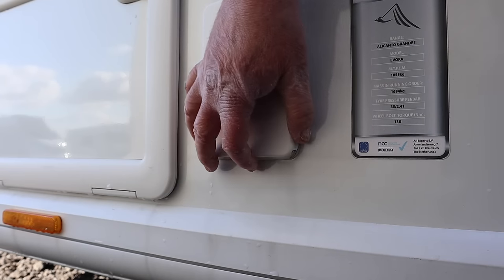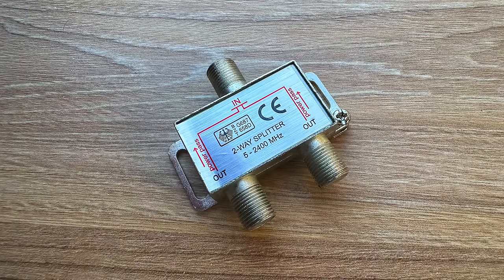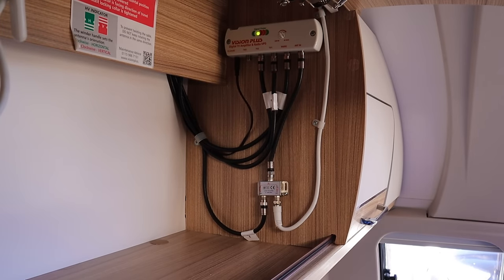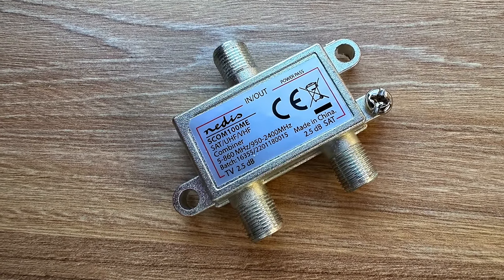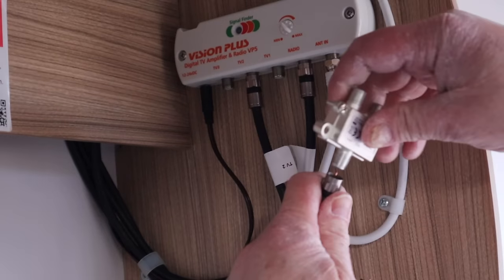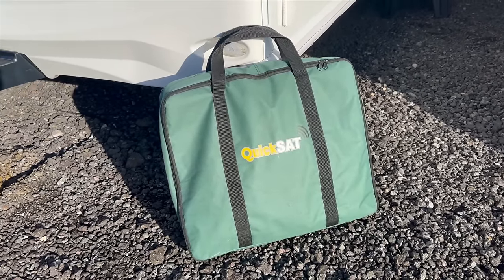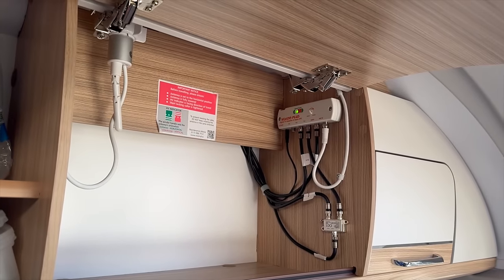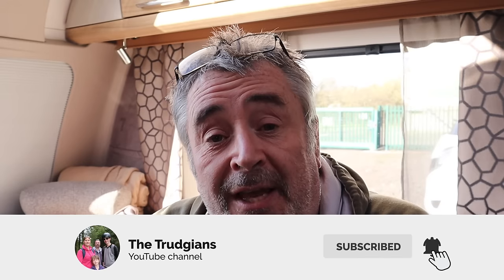Adding an external TV input to the caravan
SHOPPING LIST
TOOLS:
▶ Useful screwdriver set
▶ Crimp F Type kit
▶ RG6 Sat Cable

FOR METHOD ONE
▶ Signal Splitter

FOR METHOD TWO
▶ TV / SAT Combiner Diplexer
▶ TV SAT BCE Face Plate

In this video I update our TV aerial installation, by using an existing socket on our caravan. Some modern Bailey caravans have an external TV output, on the outside, this is more useful for us as a TV inlet, so we can add a Satellite dish or plug into an onsite TV point where signal is not so great. I demonstrate 2 methods for different purposes, both have pro's and cons.